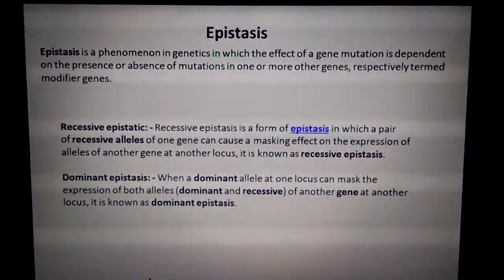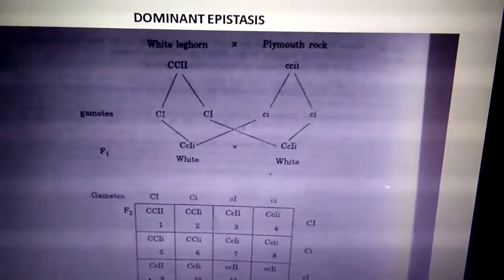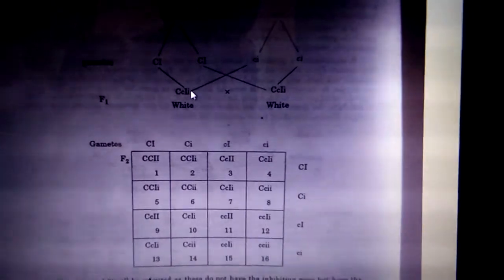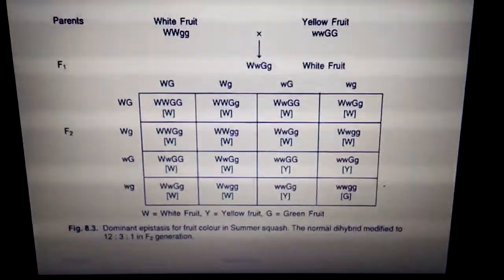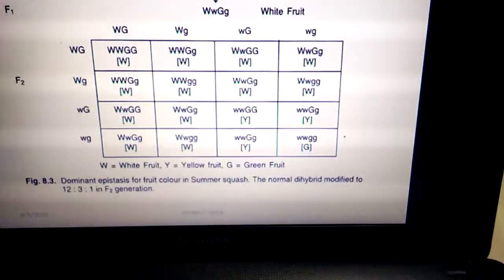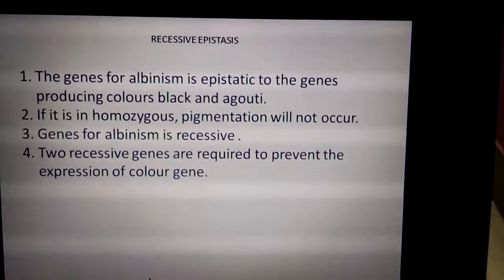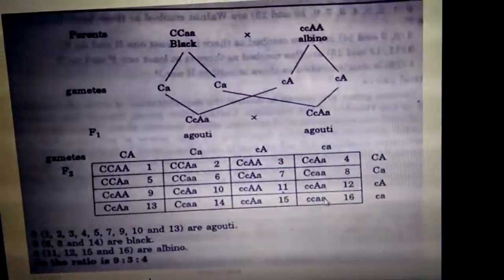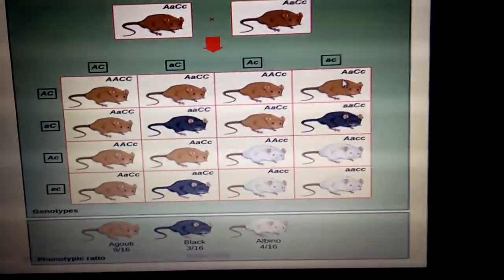Epistasis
Types -Dominant and recessive, explanation